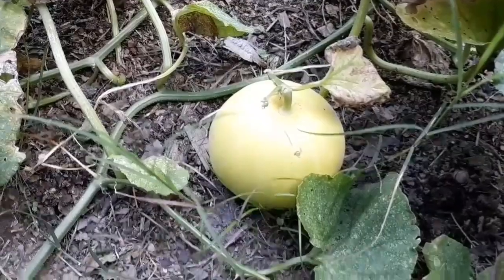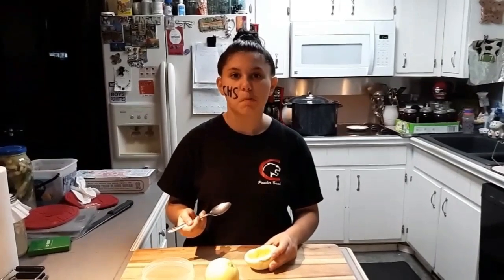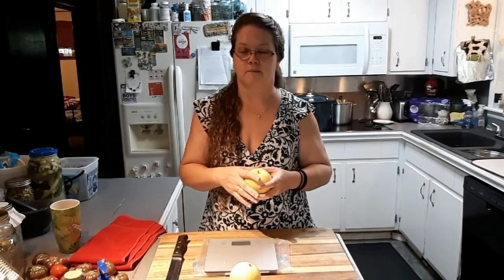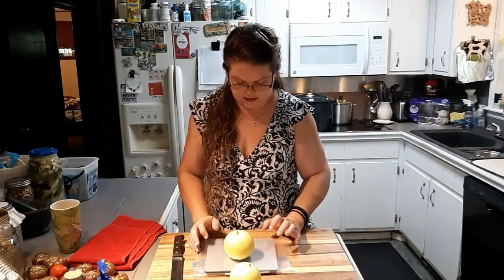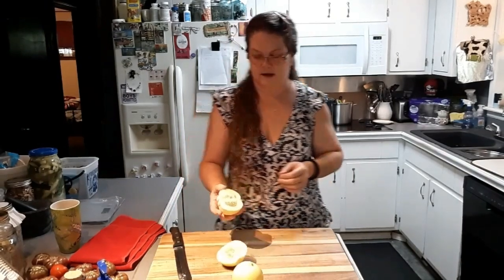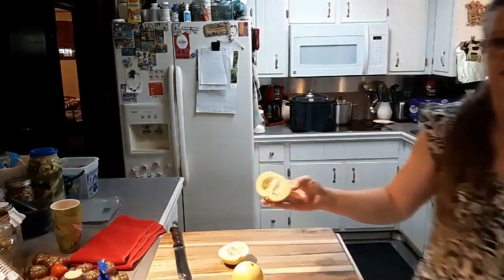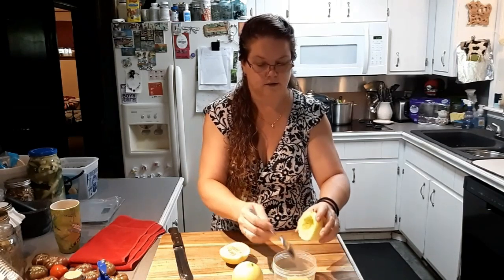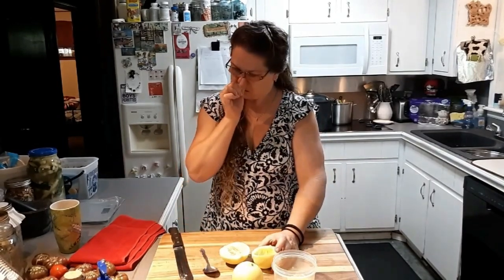Home Grown Baker Creek Seed Sakata Melon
From seed to table I gave this melon a try, I only got 3 melons, but plan to try again next yr to see if I get a better harvest since my garden was late.

Facebook Group is
 Albany Mountain Homestead